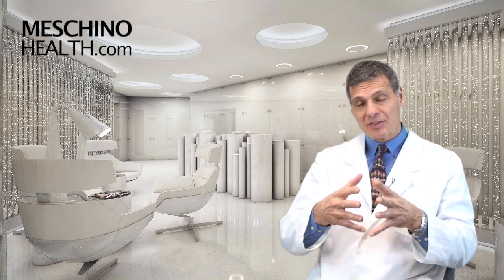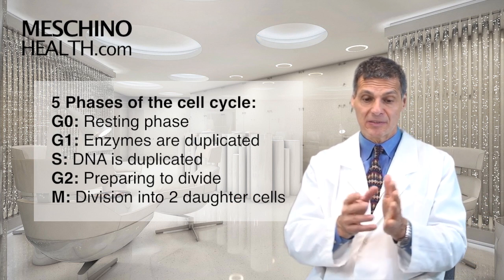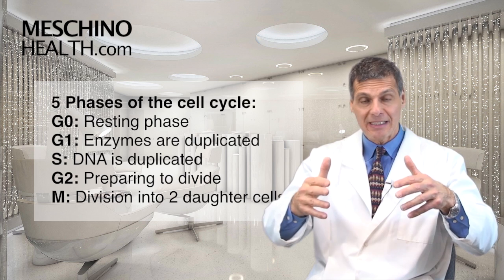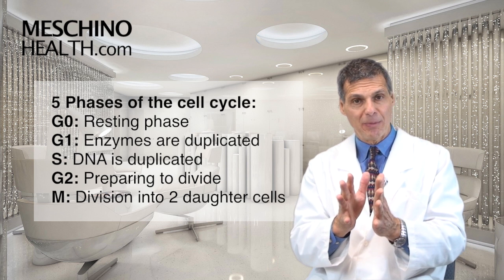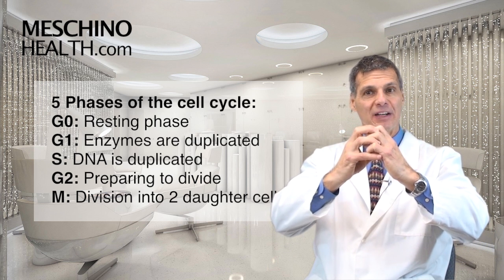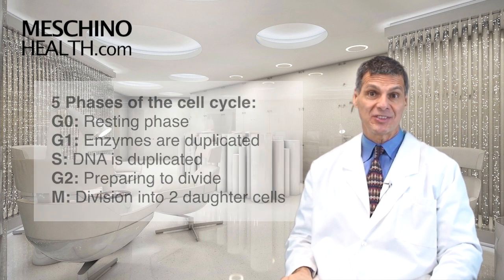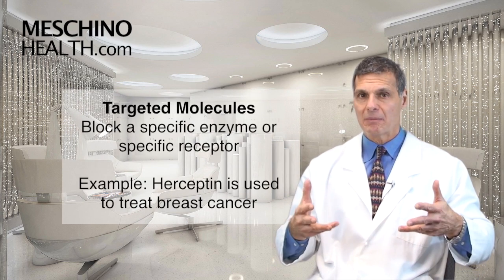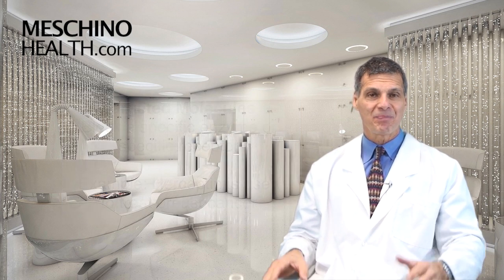How Chemotherapy Drugs Work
Learn how different types of chemotherapy drugs work. Dr. Meschino explains the process of cell division & explains the stages of cell division that different chemotherapy drugs target to stop the replication of cancerous cells. to read Dr. Meschino's full article on this topic.